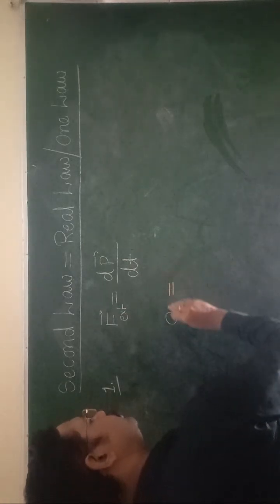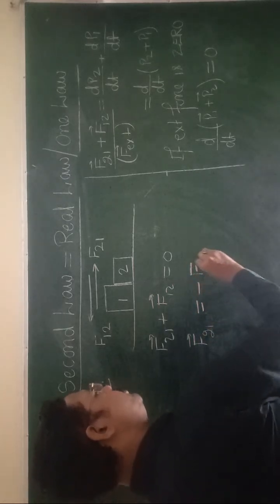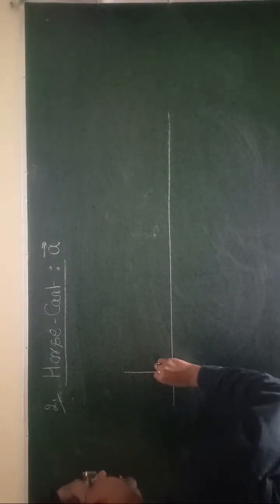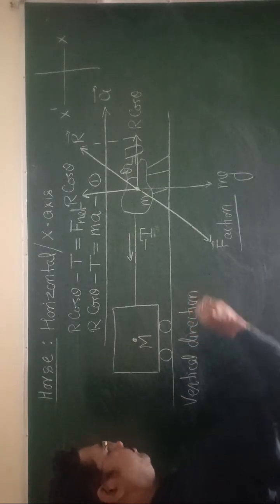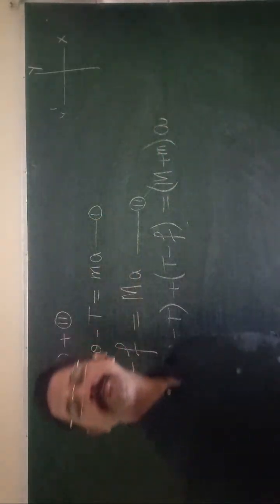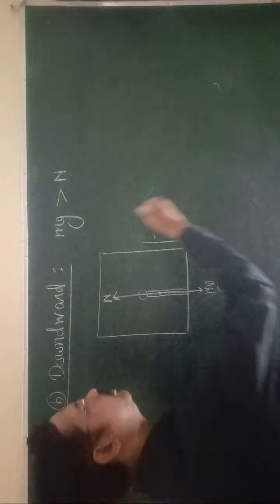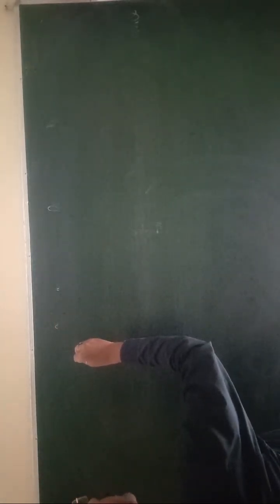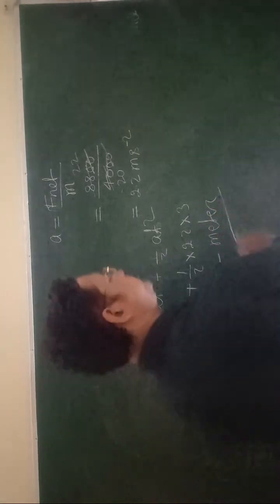CBSE। NEET। IIT-JEE। Raushan Sir, IITian alumni। MBA awarded by University of California